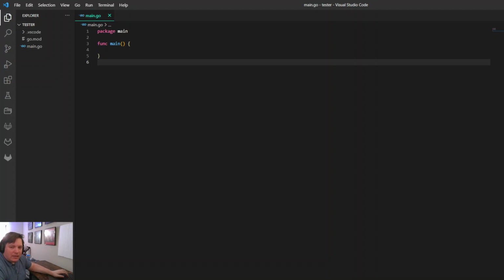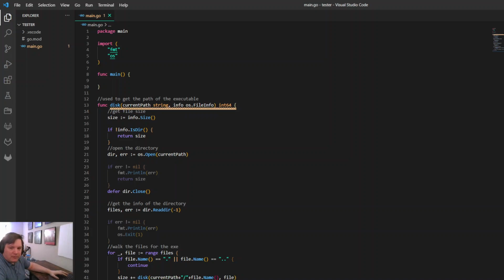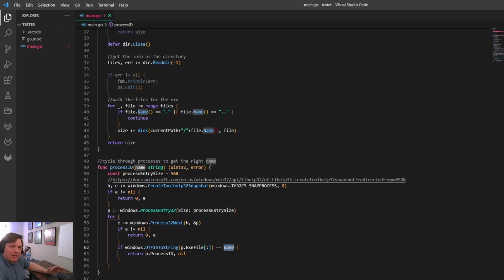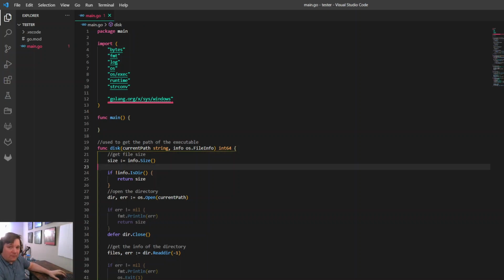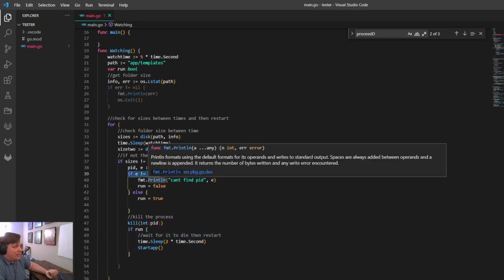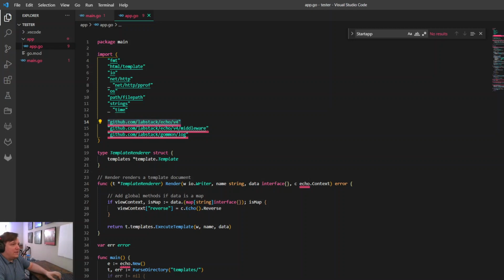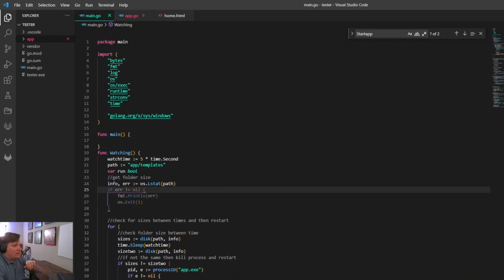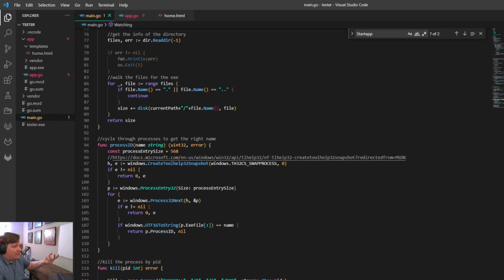Golang create your own file watcher For Beginners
This video is a way to create your own file watcher without 3rd party dependencies.